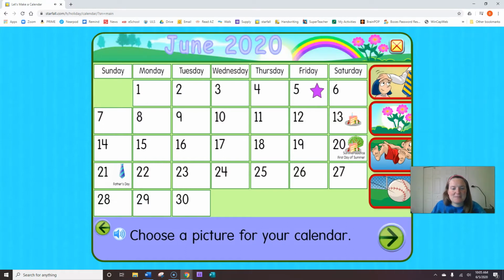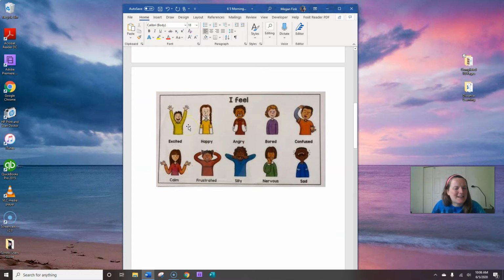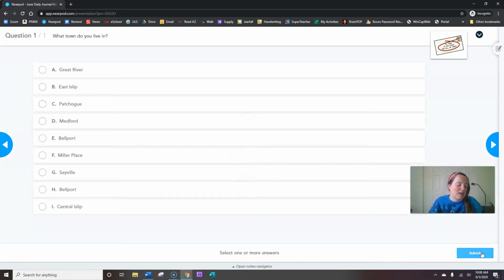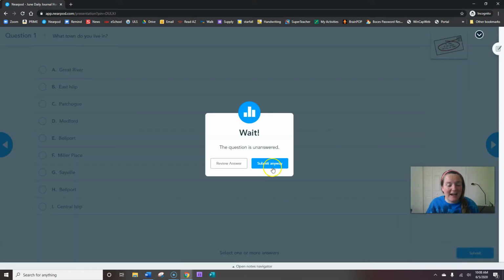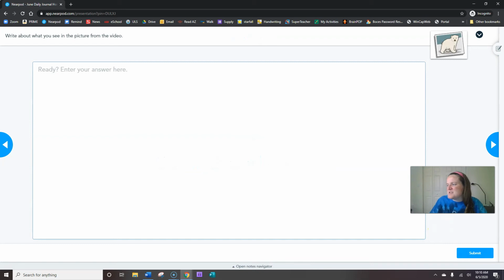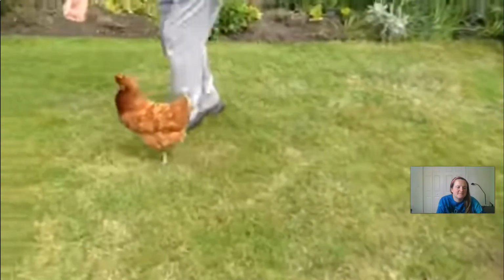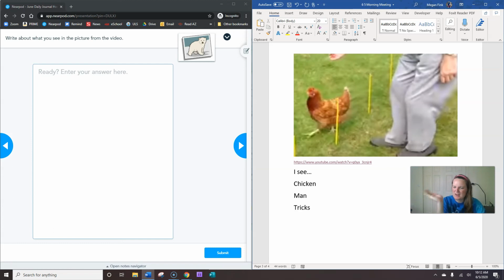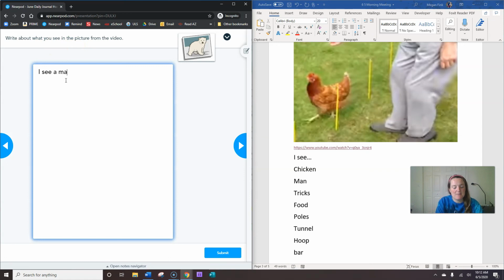6 5 Morning Meeting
DULXJ